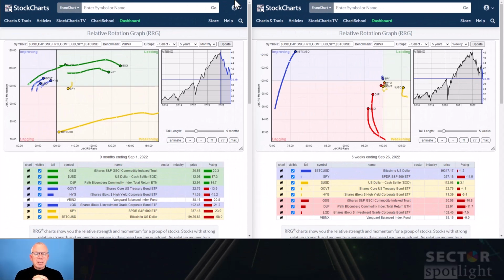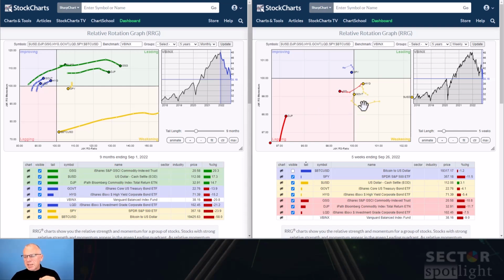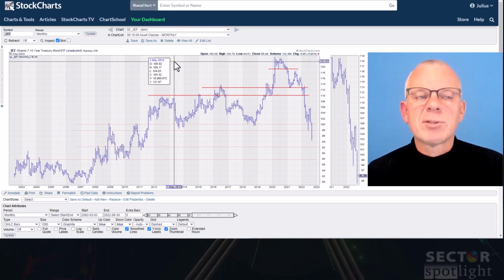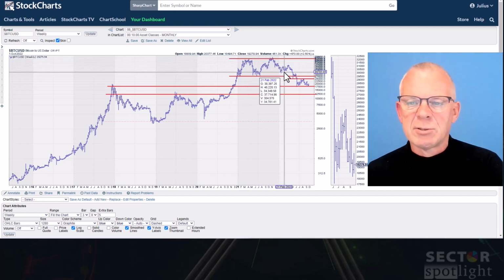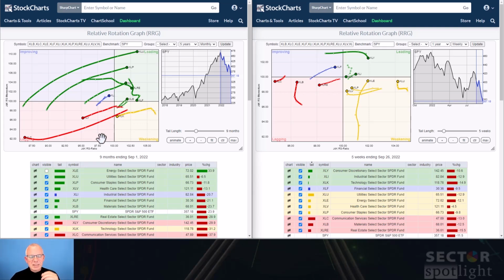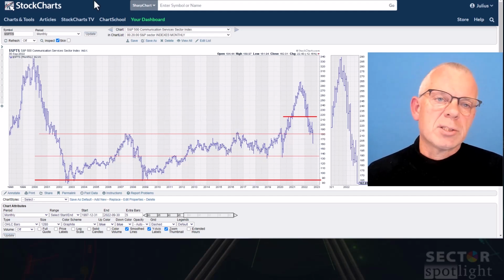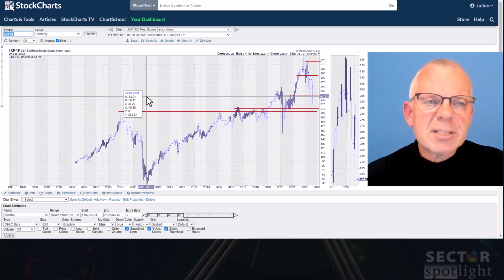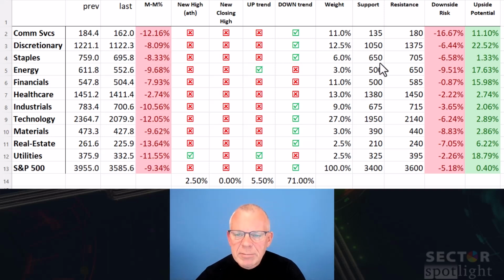Stocks & Bonds Breaking Major Support Levels | Julius de Kempenaer | Sector Spotlight (10.04.22)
In this first Sector Spotlight show of October, Julius addresses long-term trends using monthly charts. In line with the longer term perspective of this show, he starts both the asset class and the sector rotation segments with a side-by-side comparison of monthly and weekly RRGs. which gives some interesting insights into the longer-term trends that are currently developing.

00:00 - Intro
01:45 - Asset Class Rotations
05:34 - Monthly Asset Class Charts
18:04 - Monthly Sector Charts
25:47 - Outro & ChartCon